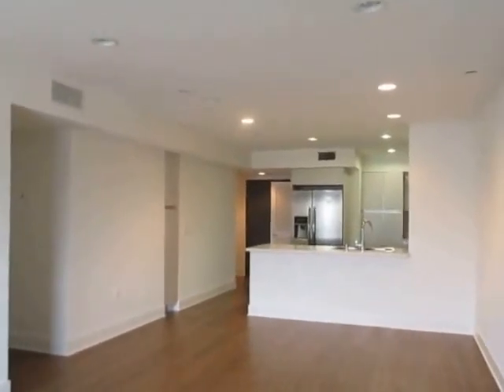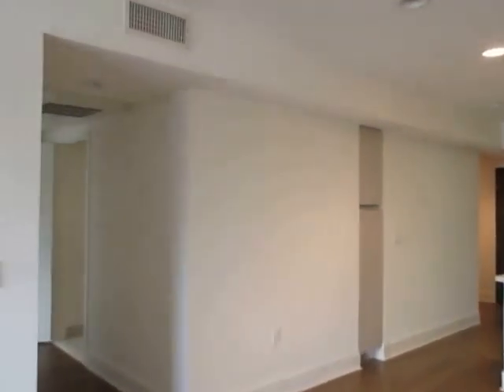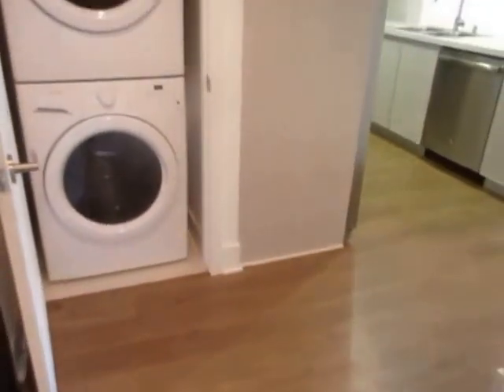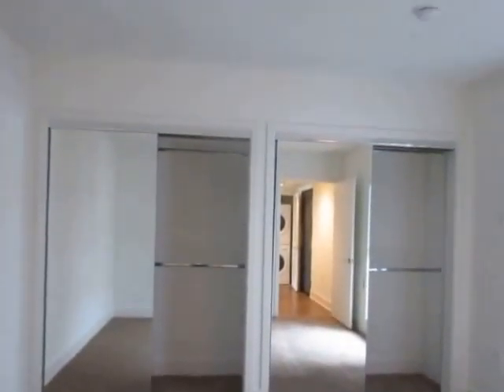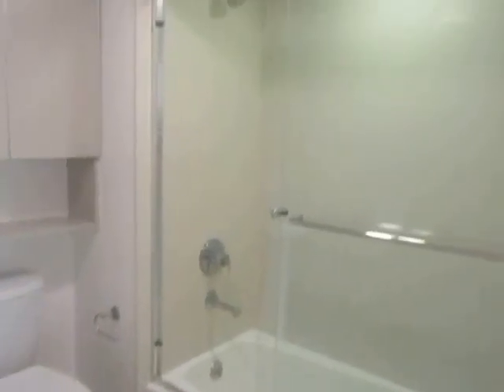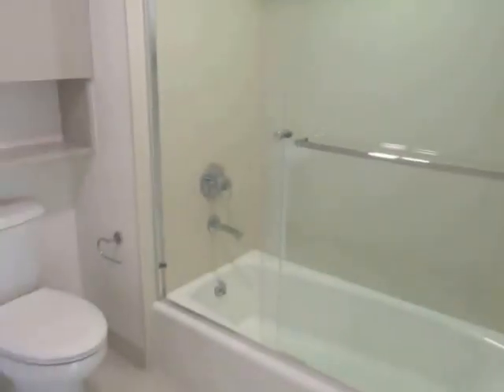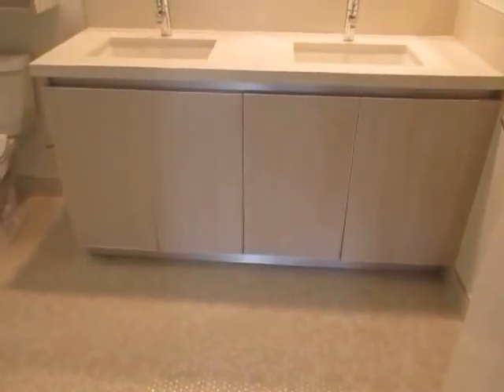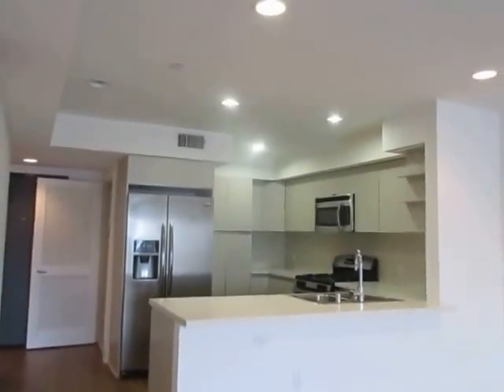PL5650 - BRAND NEW 3 Bed + 3 Bath Apartment for Rent! (West Los Angeles, CA)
Pacific Listings is proud to present this brand new 3+3 apartment for rent in West Los Angeles, CA. This property features controlled access entry, modern design, custom finishes, designer fixtures, washer & dryer, stainless steel appliances, balcony, walk-in closets, dual masters, central A/C, hardwood, gated parking & pets are welcome!